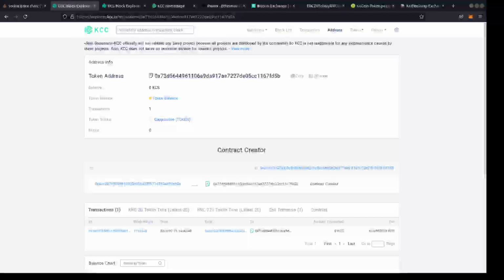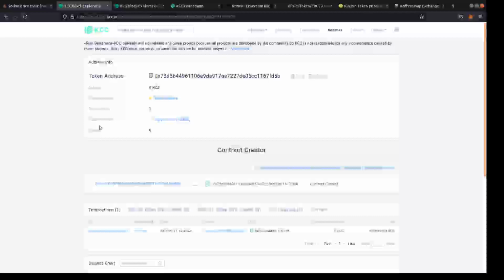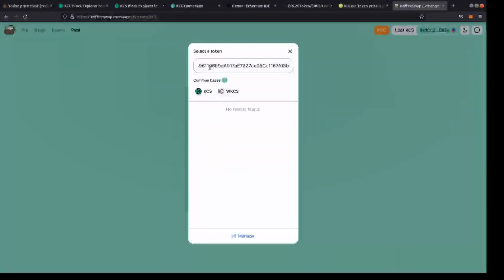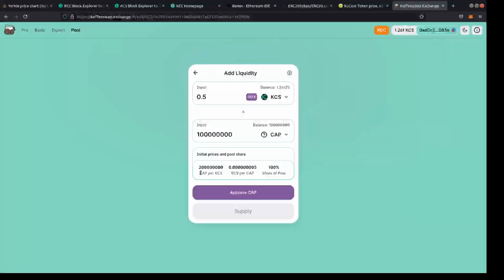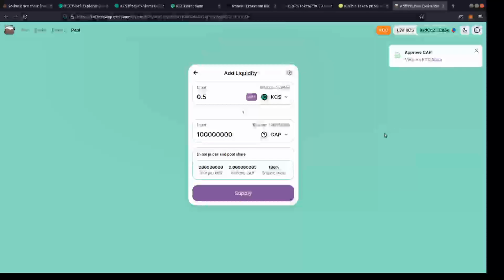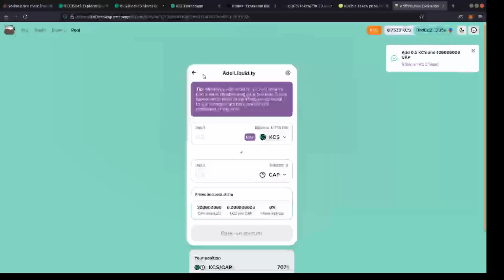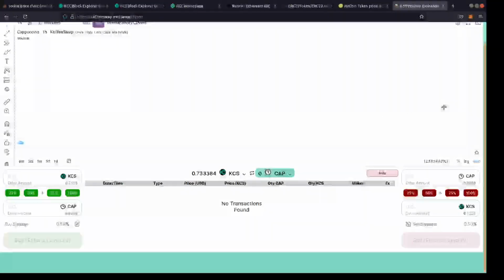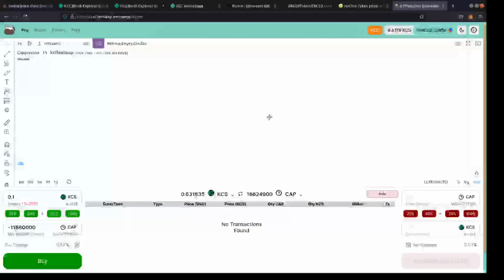How to list a Token on Koffeeswap